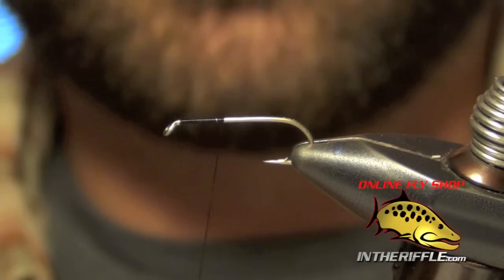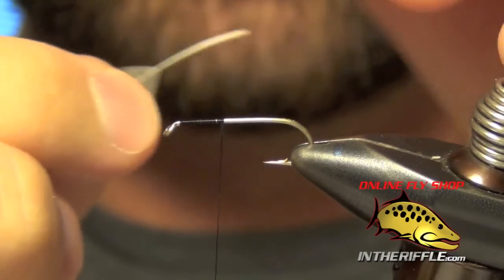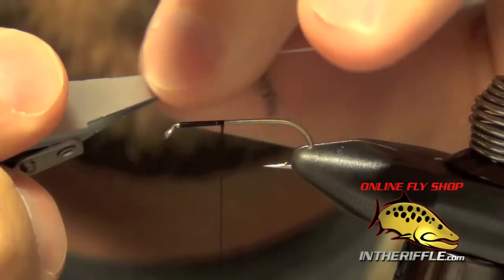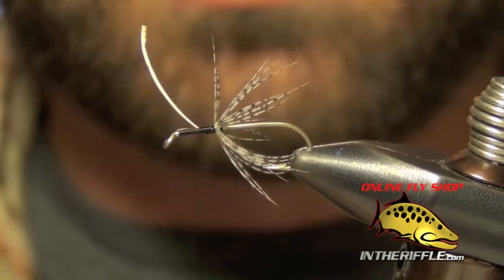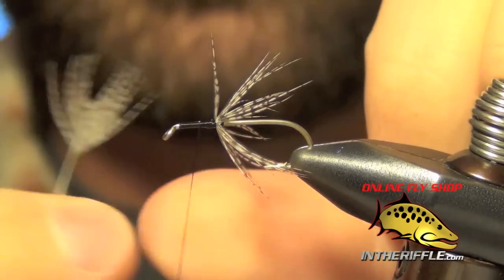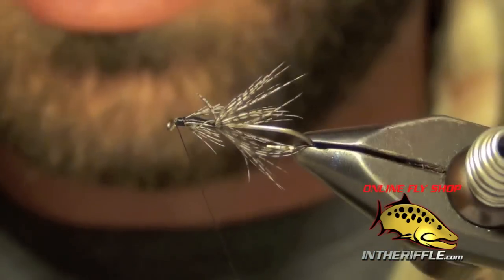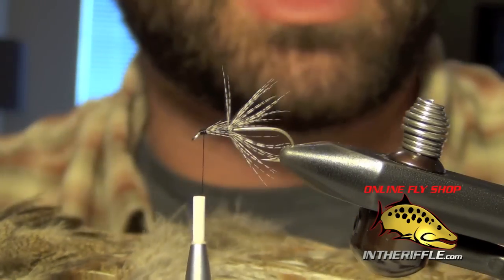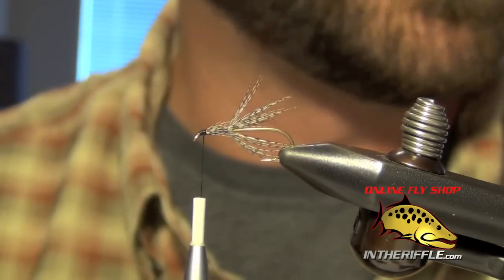Fly Tying With Partridge Feathers - Fly Tying Basics For Beginners - Tips & Tricks